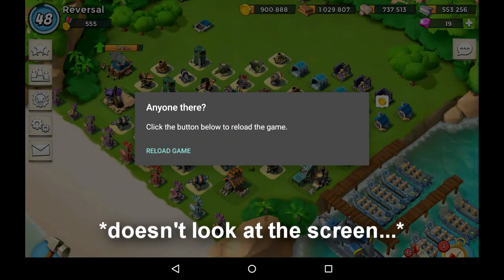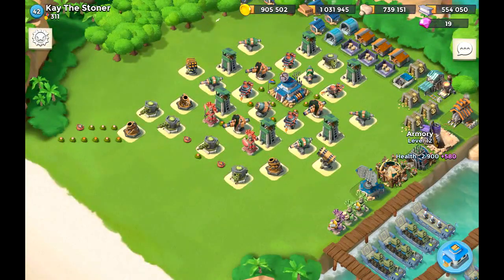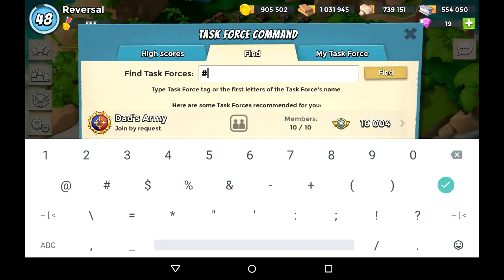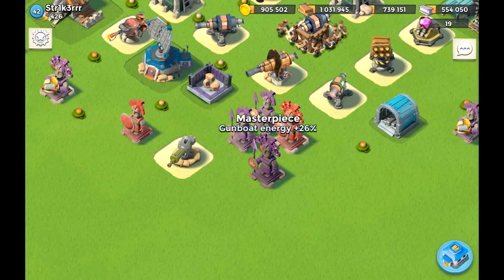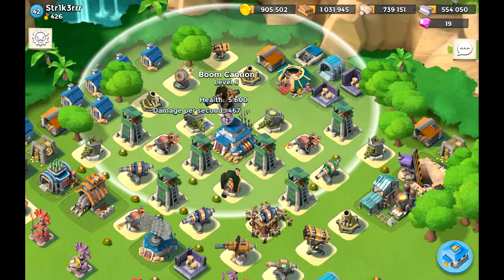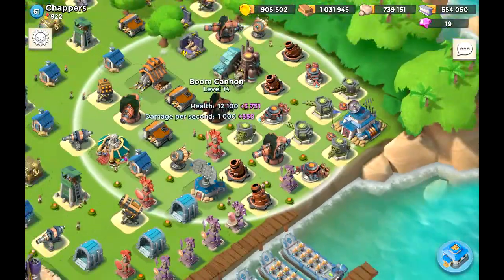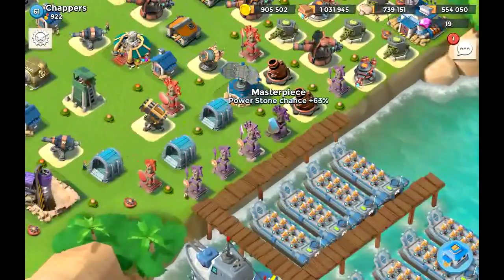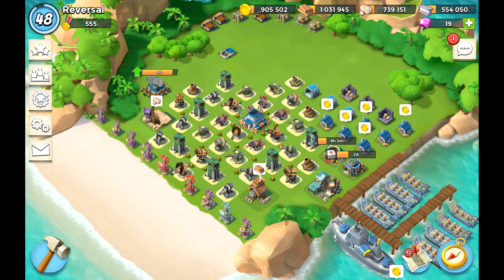Boom Beach - Base Reviews #8 | Base Defense Setup Tips and Hints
Share your love for Boom Beach by SMASHING that "LIKE" Button! Let's go for 50 Likes that'd be SUPER AWESOME!

Label: Nextgen Records

FINAL WORDS

Your #1 Source for new Clash of Clans & Boom Beach content welcomes you!

Thank you for taking your time reading this, Hopefully I'll see you soon in the next video!